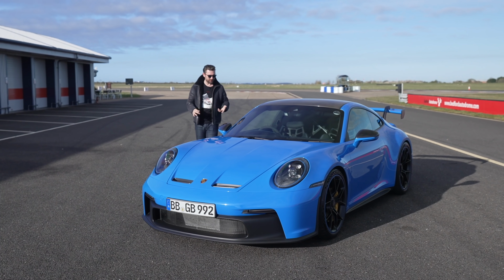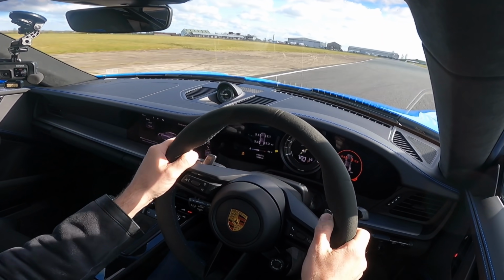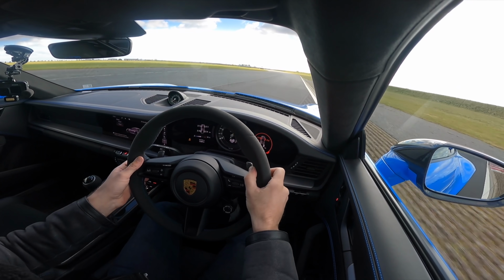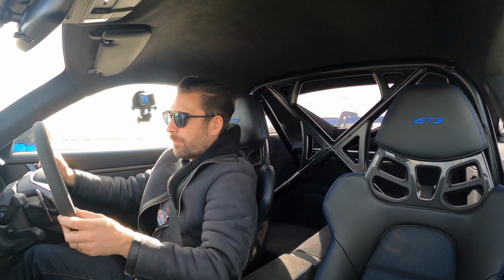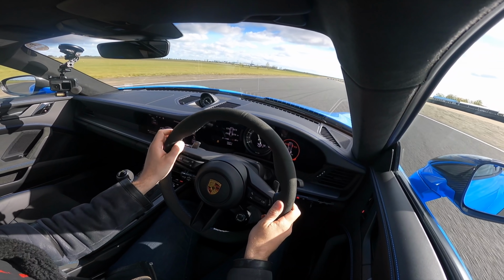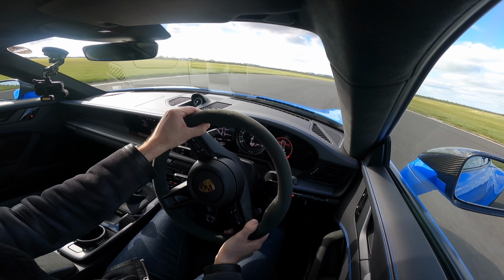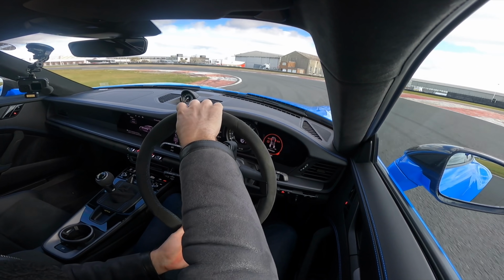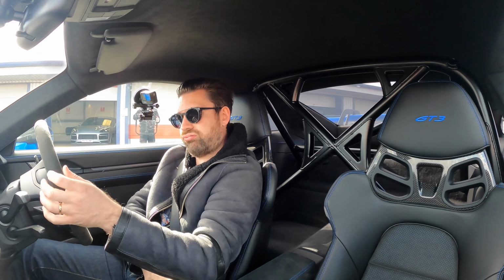NEW Porsche 992 GT3 FIRST DRIVE Review!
This is the first drive review of the new Porsche 992 GT3! The new GT3 develops 510hp from it's new 4.0L flat 6 engine that revs to an incredible 9,000rpm! With entirely new double wishbone front suspension, rose joints, enhanced rear wheel steer, shorter gear ratios and new developed Michelin tyres the new Porsche GT3 laps the Nurburgring in under 7 minutes!